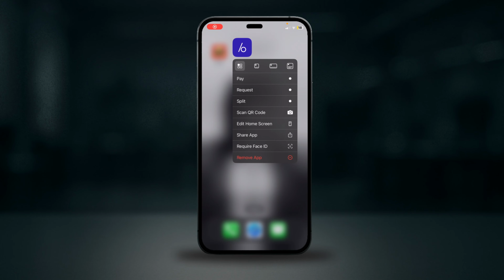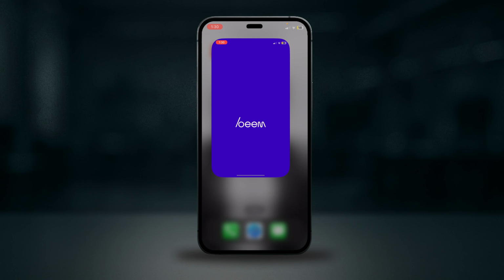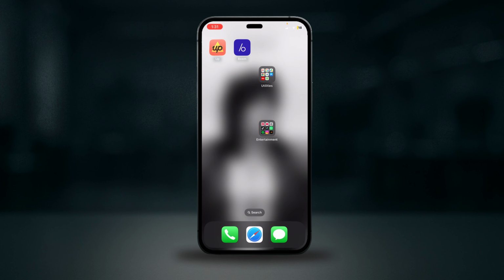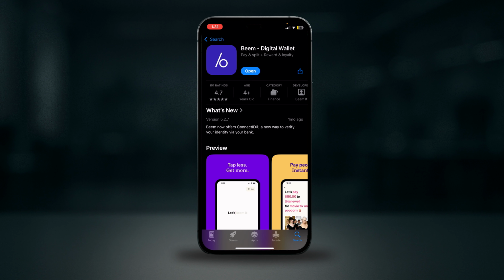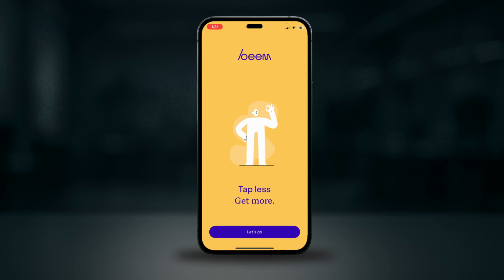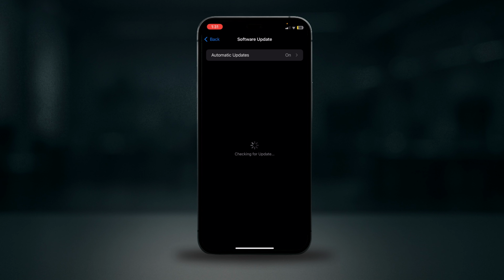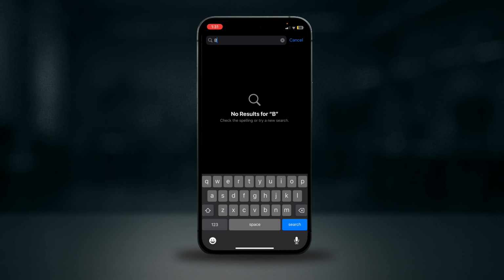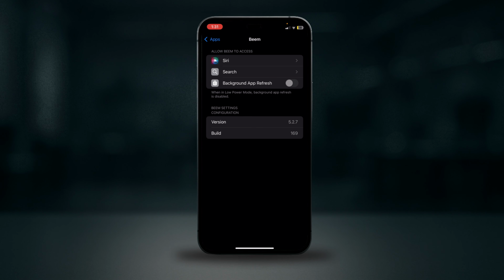How to Fix Beem App Crashing or Not Opening (2026 Fix)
Is the Beem Digital Wallet app crashing on launch or refusing to open? This quick video shows you exactly how to fix it from your iPhone Settings and App Store — no account login required.

⏱️ Timestamps
0:00 - Beem app crashing or not opening?
0:10 - Force close and delete the app
0:30 - Reinstall fresh from App Store
0:50 - Update iOS in Settings
1:05 - Check connection settings
1:10 - Beem app open!

✅ Shown from iPhone Settings and App Store only — no Beem login needed.
📌 Watch this if Beem keeps crashing, won't open, or closes immediately on launch.